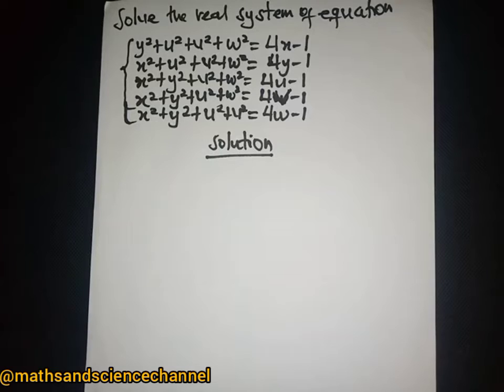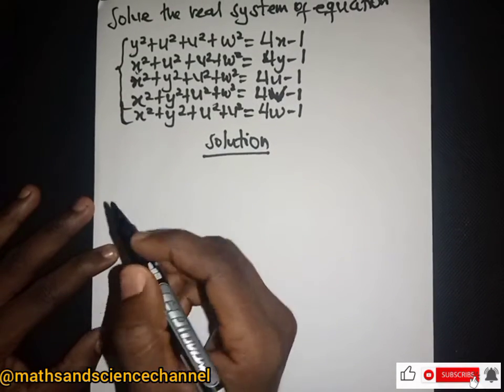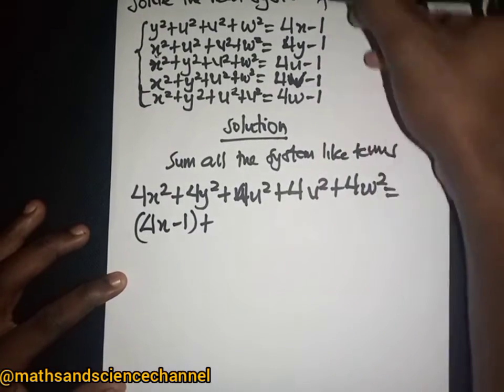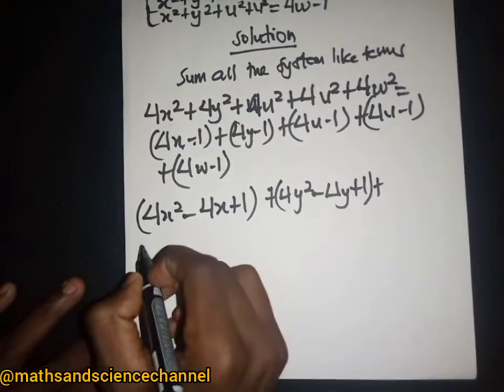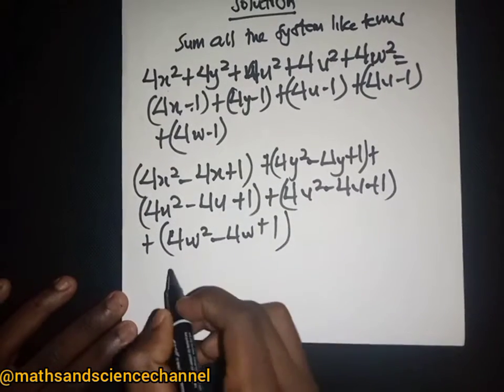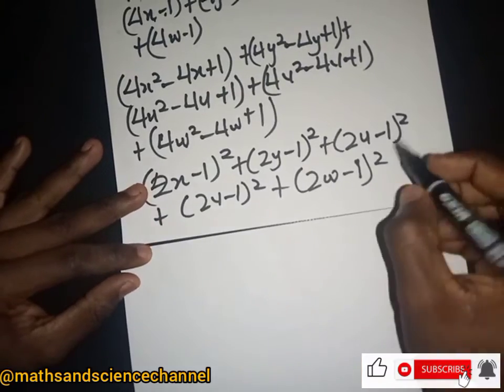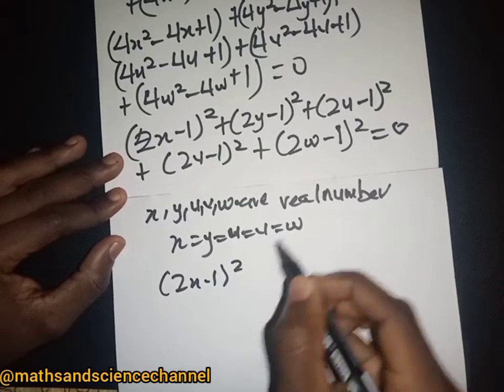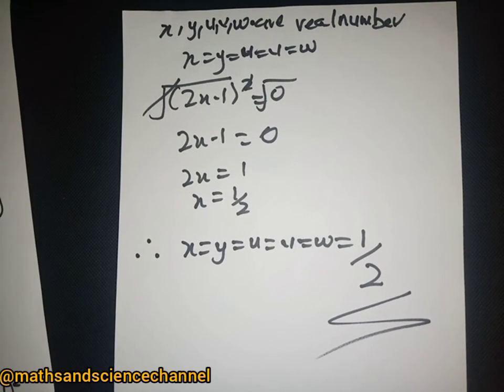How to solve in real numbers the system of equations. A Diophantine equation. Easy Trick.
How to solve in real numbers the system of equations. CAN YOU SOLVE? A system of equations, algebraic equations, diophantine equations.

1.  A tricky problem with a "divine" answer! Can you find the value of x? find x;

3. How to find the limit of a trigonometric function. Finding the limit of a trigonometry function. TRY;

7. 3 Easy Steps To Solve Representation Of Functions As Power Series. How to represent Power series.;